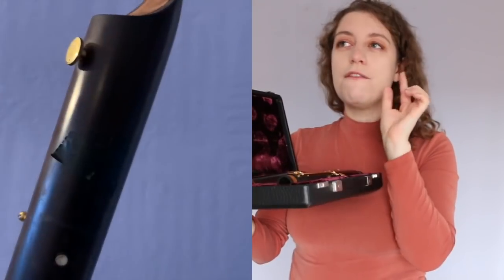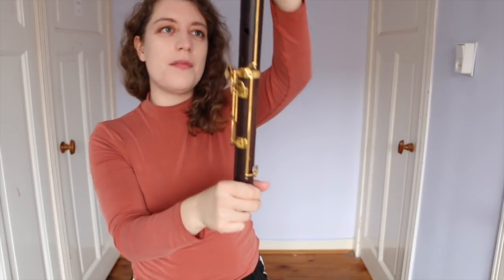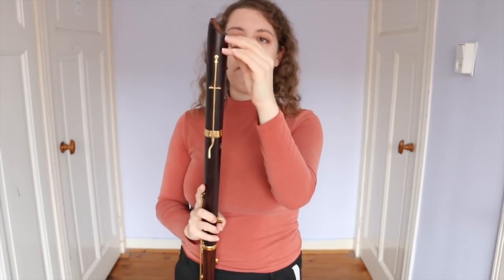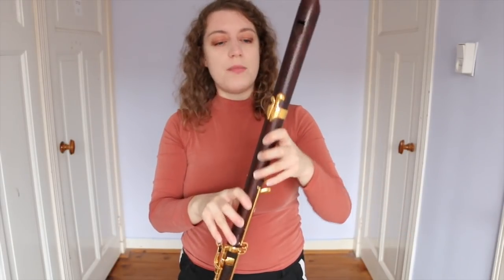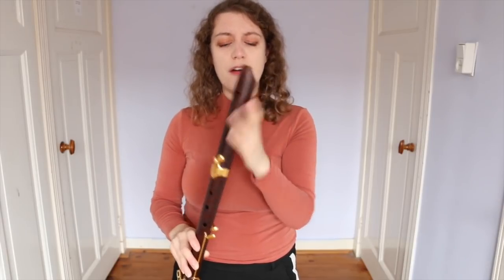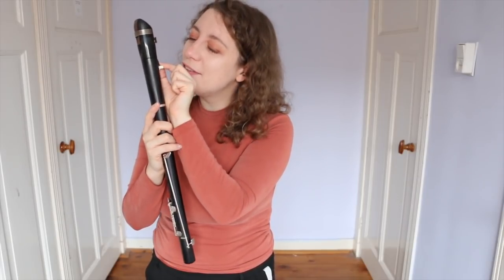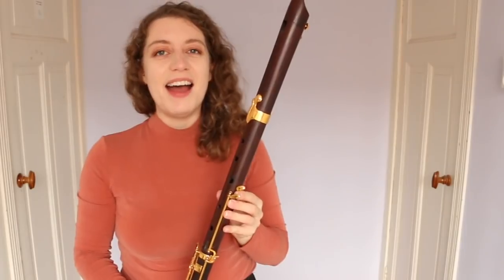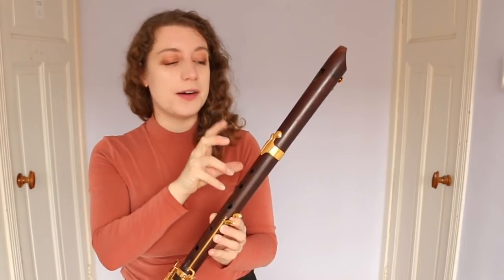Playing THE VERY FIRST Helder recorders ever made! | Team Recorder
Ready for a moment of recorder history? I play on THE ORIGINAL Helder recorders, developed in collaboration between Maarten Helder and Walter van Hauwe in the 1990s! This is like being able to play on the original saxophone, or the original electric guitar 😮😮😋
How are they different to 'normal' recorders, how have the Helders changed since, and most importantly - what do they sound like? ;)

TIMESTAMPS
00:50 About the recorders
02:45 Unboxing
03:55 The first tenor!
05:50 Piano key and this weird screw
07:15 The second tenor
09:50 The alto
11:30 Moving the block with your lip
12:23 Different platelets
14:09 Thoughts and musings ;)

Pieces I play snippets of: Bach Cello suite nr. 1 (minuet), Daphne by van Eyck (second variation I think), Medieval estampie nr. 8?

LINKS
The Helder instruments now: ruby helder tenor

/// INSTRUMENTS
In this video I play on :
the two original Helder tenors and the original Helder alto!

ONLINE COURSE!

Sarah Jeffery
Keurenplein 41
Box C350
1069CD Amsterdam
The Netherlands

Go